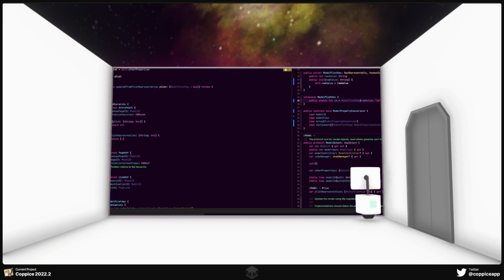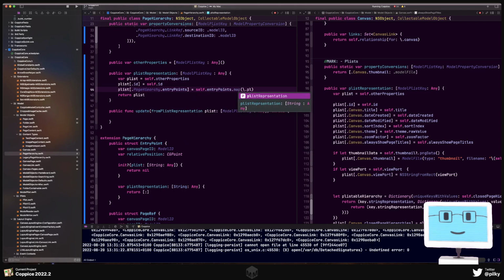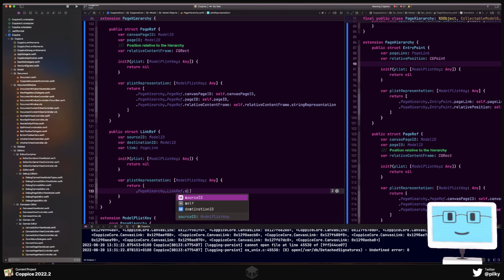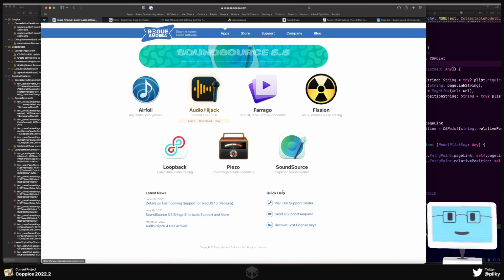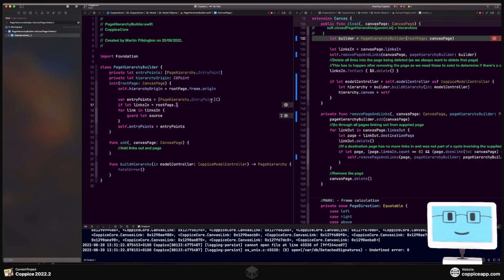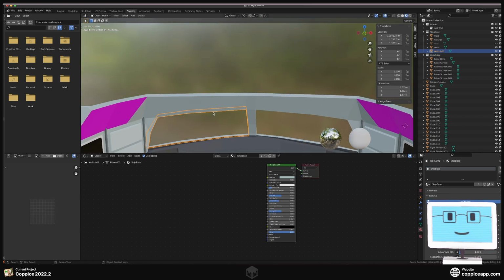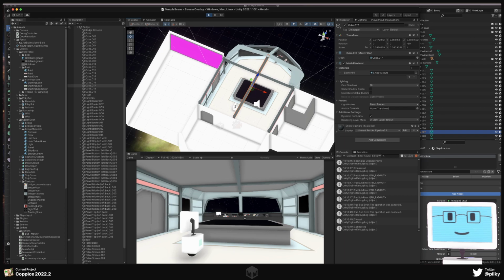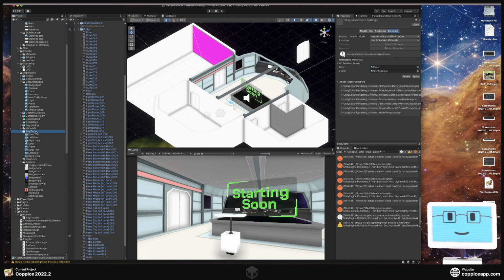Close Hierarchies – M Cubed Dev Stream, 20th Aug 2022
M Cubed Development Stream from the 20th of August 2022. See how Mac apps are built, from design to coding to shipping, all live and interactive on Twitch.